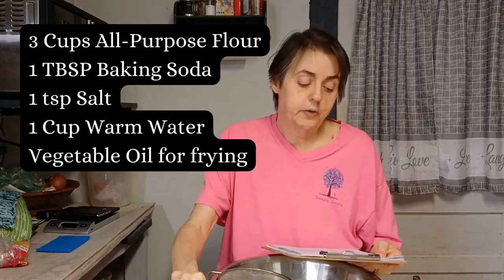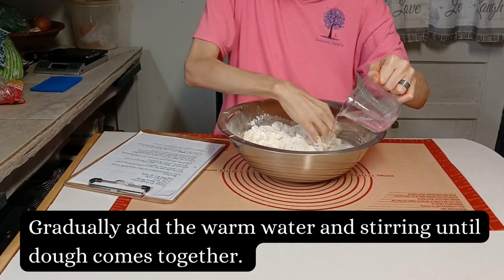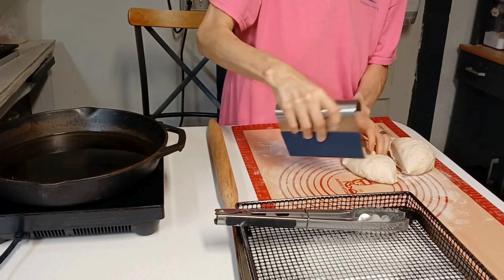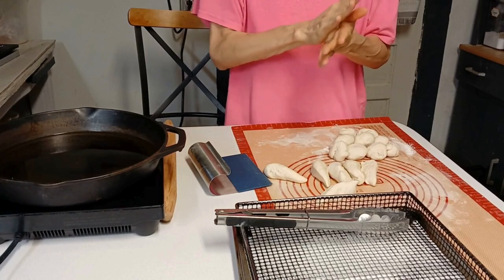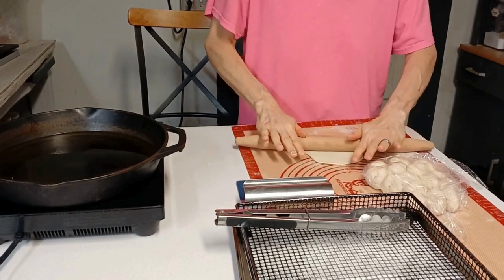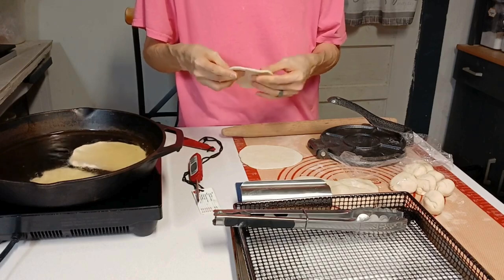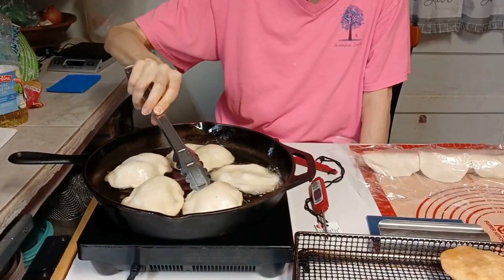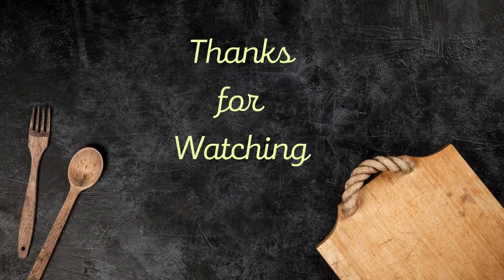1st time making Indian Fry Bread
Recipe:
3 Cups All-Purpose Flour
1 TBSP Baking Powder
1 tsp Salt
1 Cup Warm Water

The link for my cookbook: YT Signature Dishes 2022 Volume 1